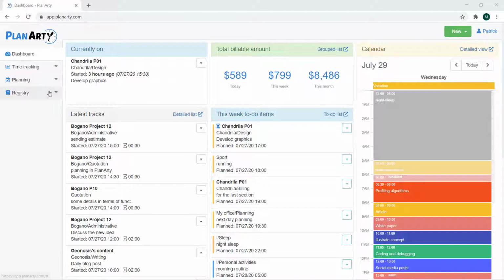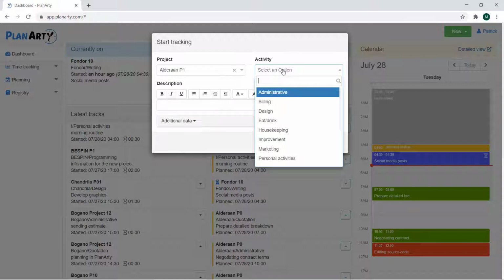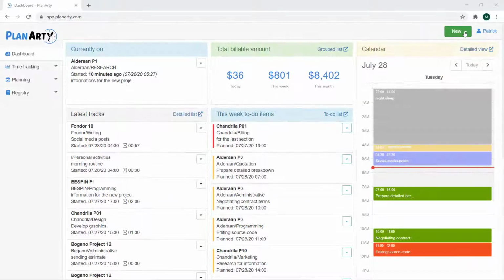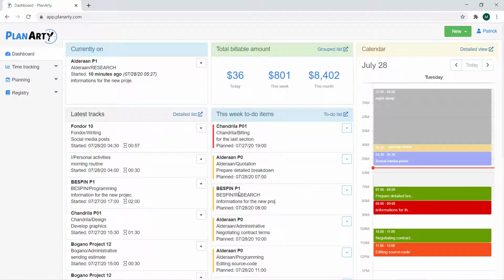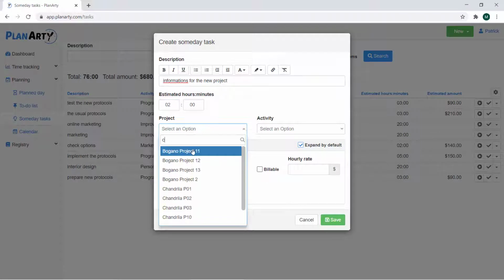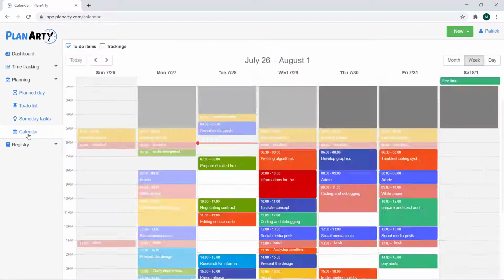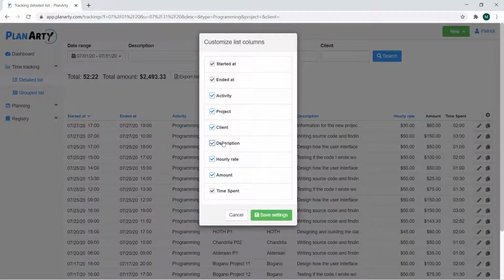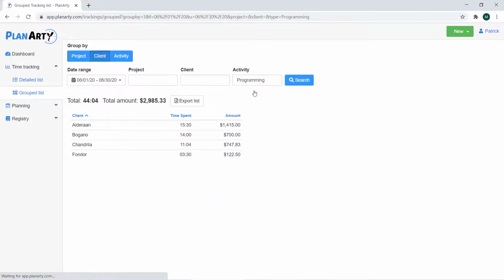Activities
Tracking your Activities in PlanArty is simple and efficient. This video will show you how to:
00:11 Create a New Activity
00:39 Use Activities on Time-tracking
01:27 Use Activities on To-do list
02:13 Use Activities in Someday tasks
03:21 See Activities on Detailed List
04:02 See Activities on the Grouped list

More about PlanArty:
PlanArty is a Productivity Solution with integrated Time and Project Management, specially designed for People with a Growth Mindset, Self-Employed Professionals, and Small Business Owners.

You can plan efficiently, track your time, manage your projects, and be more productive than ever while maintaining a perfect work-life balance. Available features for your Activities, Projects, and Clients:
Time tracking
To-do list
Someday tasks
Planned day VS Real Day
Excel export
Calendar
Detailed breakdown for estimates
Project planning
Detailed timesheet for billing

Questions about our app or suggestions?